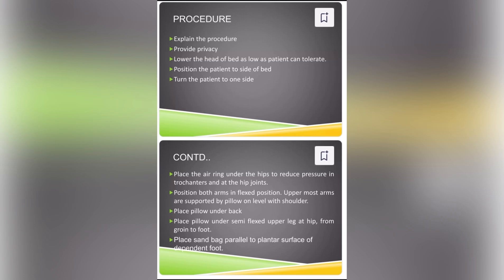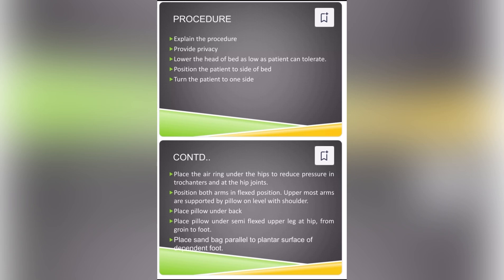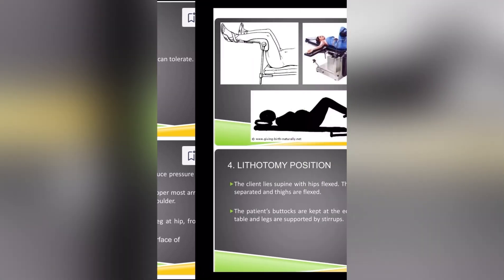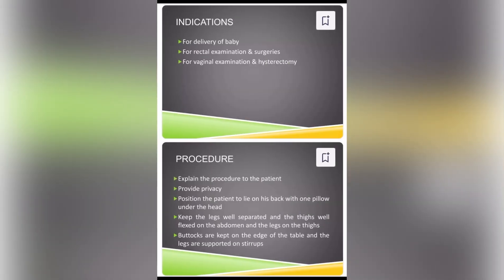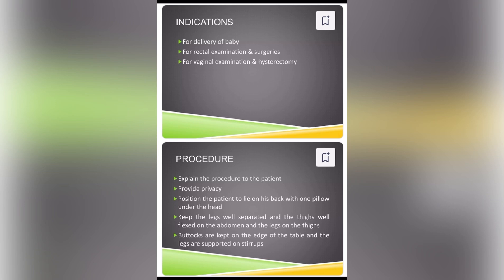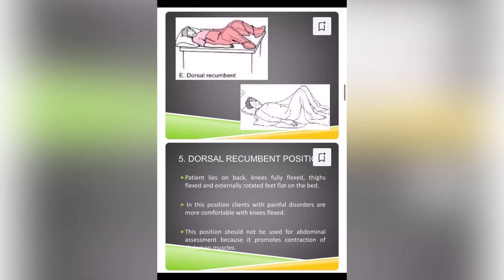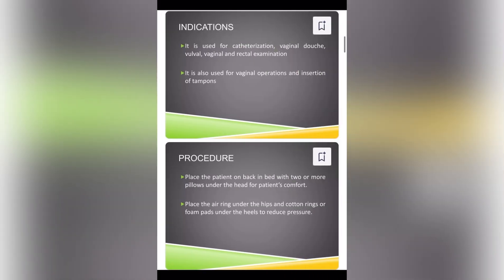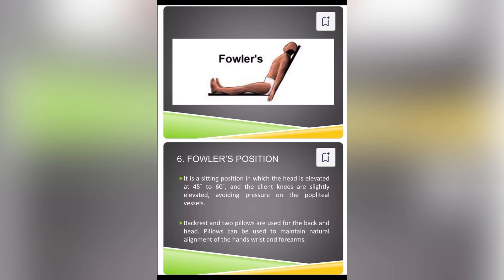Types of position part-2. By Dolsy